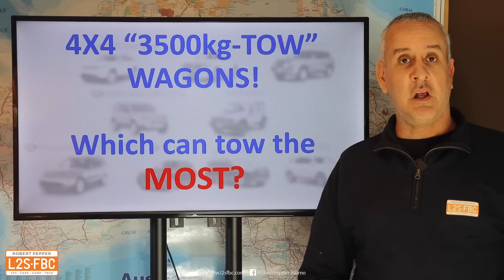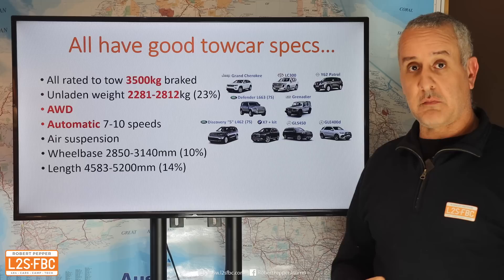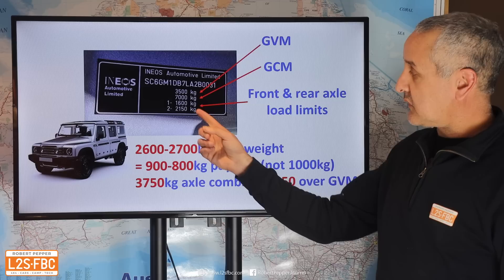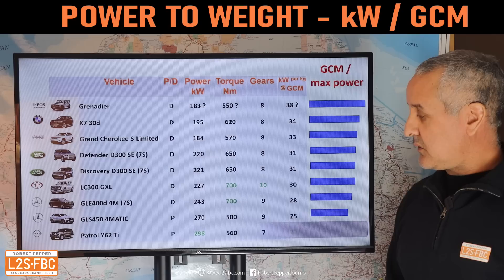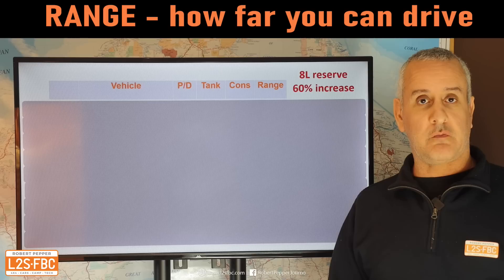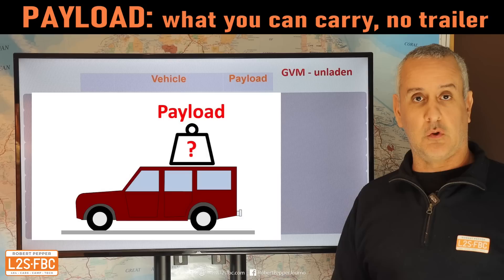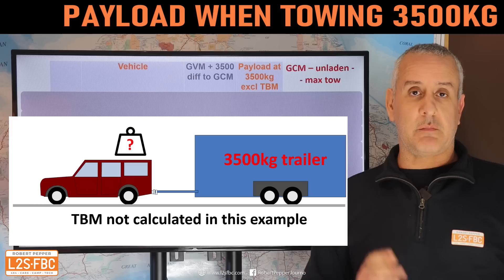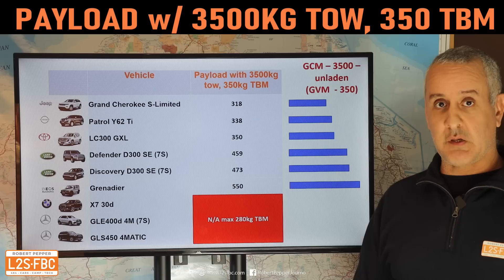3500kg tow wagons - what can they really tow?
There's many wagons rated for 3500kg towing, but in practice, which ones can actually do the job? It doesn't matter how powerful the car is, or how nicely it tows, if the numbers don't add up then you're not towing with it. So in this video I analyse nine 3500kg-rated wagons for their real-world towing capability including the newly released Toyota LandCruiser LC300, the to-be-released INEOS Grenadier, and from Land Rover the Defender L663 and Discovery 5 L462.

ERROR CORRECTION: 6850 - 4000 = 650kg not 750kg! However, the error doesn't change the basic concept of the principles behind GVM upgrades and towing.  The tow calculator is here: